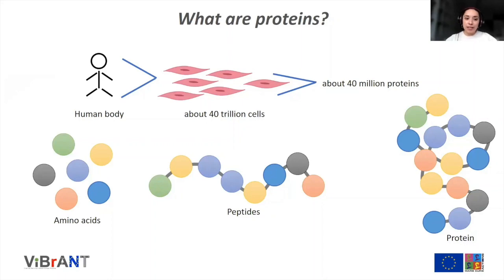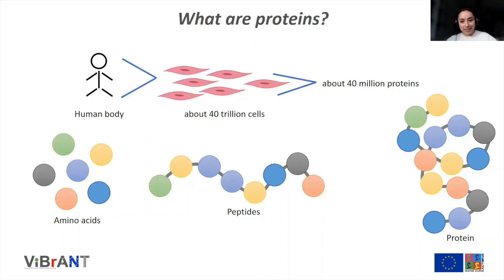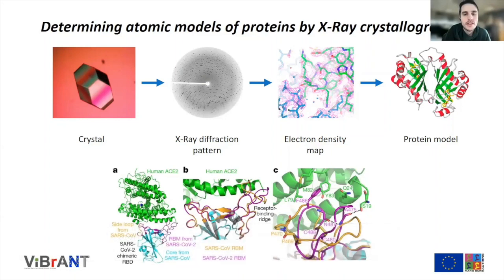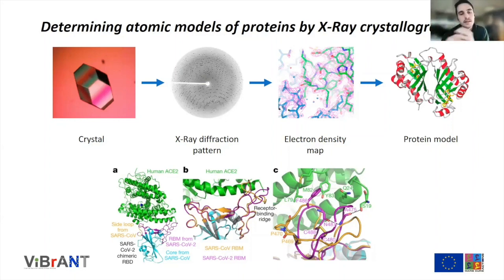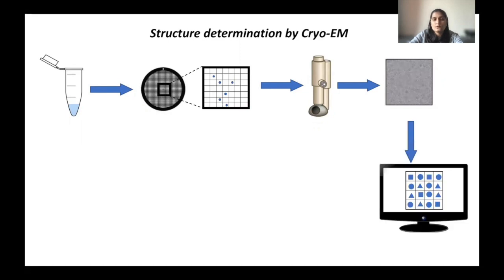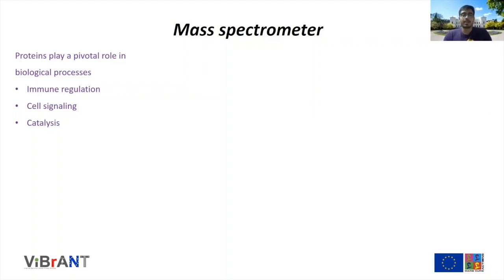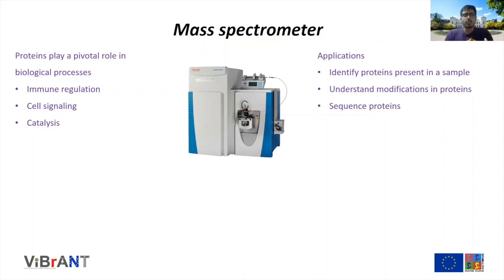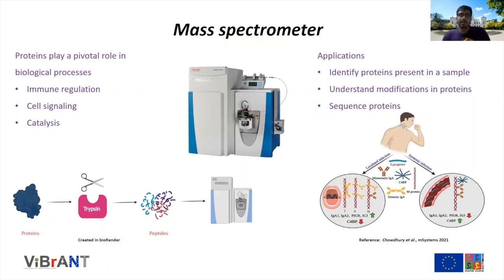ViBrANT TALKS - How do we study proteins?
In this ViBrANT Talk Diana, Andreas, Anchal and Sounak describe and discuss how scientist are studying proteins. Here the involved ESRs are giving an introduction to different techniques which are used to study proteins followed by a discussion on the newest topics in the field of structural biology.